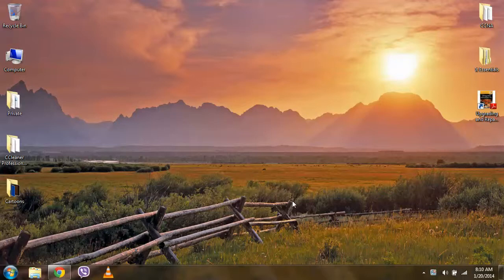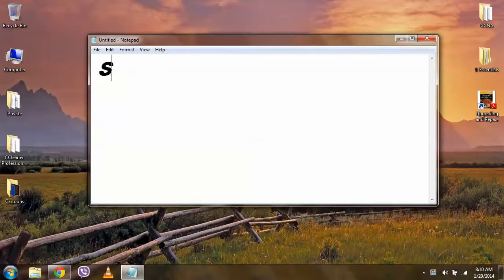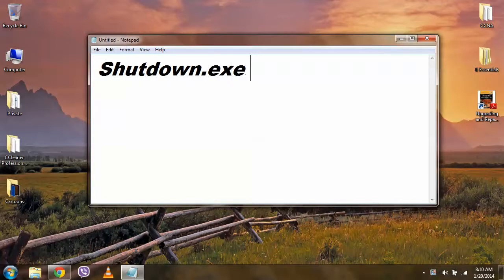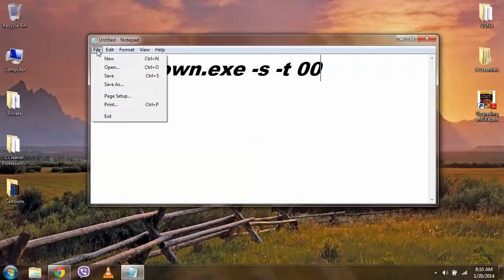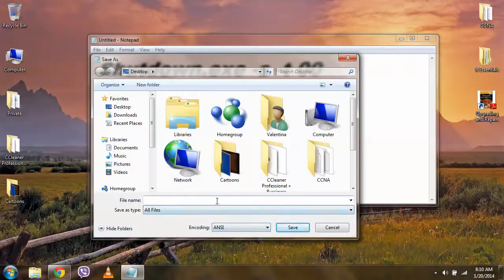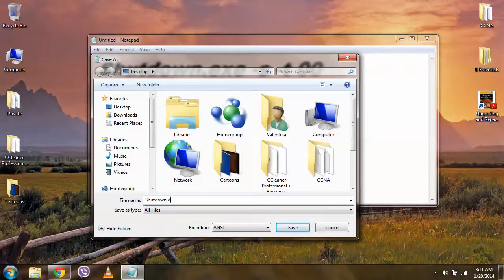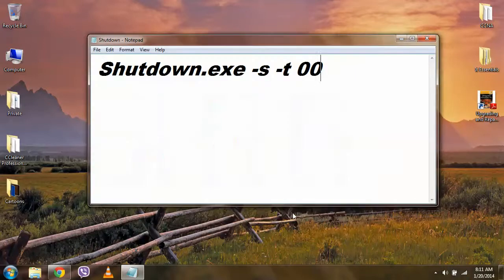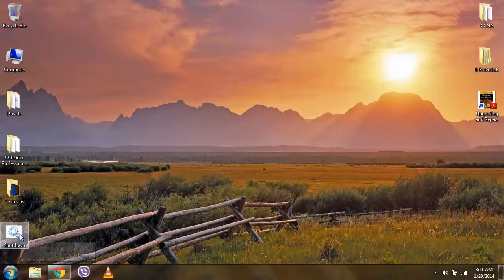How to Write a Batch File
Batch files are the computer handyman's way of getting things done.
Writing a batch file is easier than it looks - simply figuring out the right code is all it takes. A batch file contains a series of DOS commands, and is commonly written to automate frequently performed tasks. Instead of typing the same commands over and over, you can simply double-click the batch file. As you can probably tell, batch files can save you a lot of time over the long run.